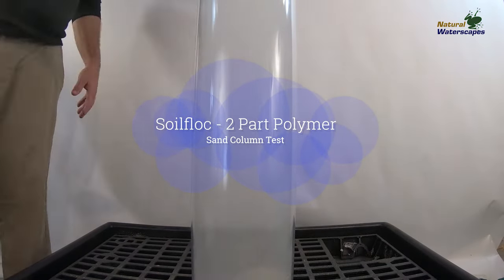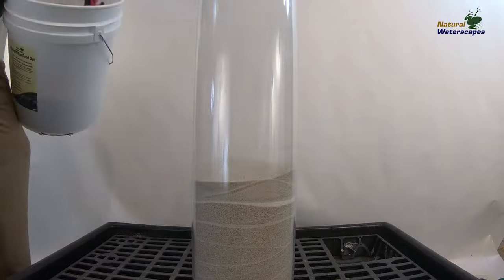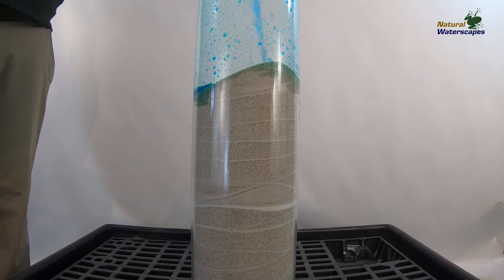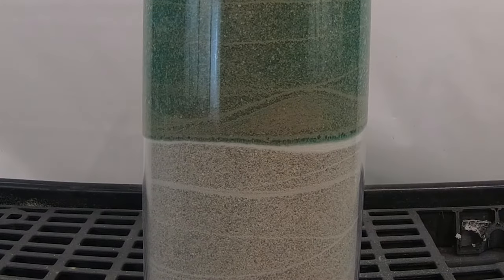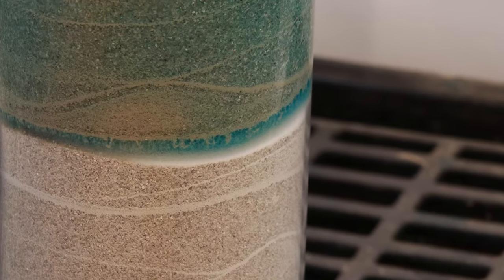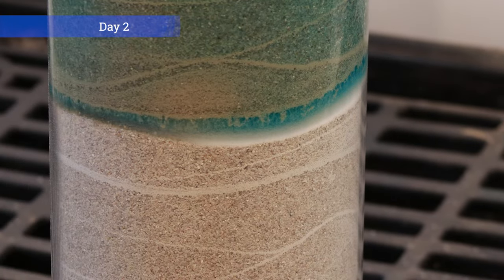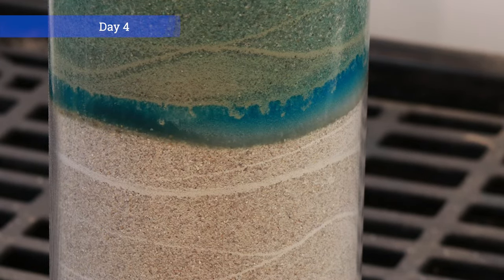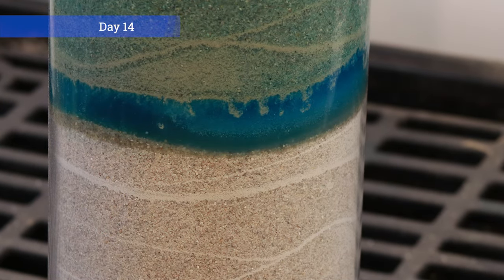Pond Sealer Soilfloc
Product test - polymer pond sealant expands when exposed to water and seals even coarse sand.